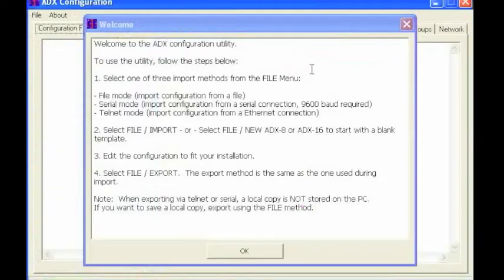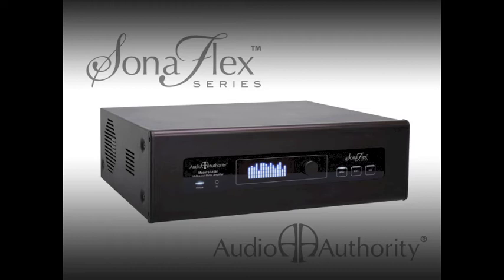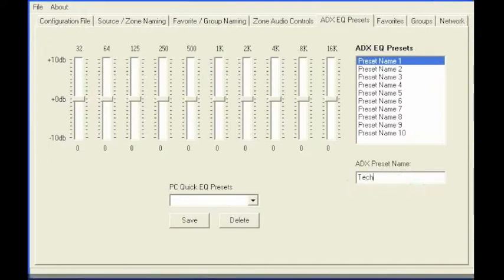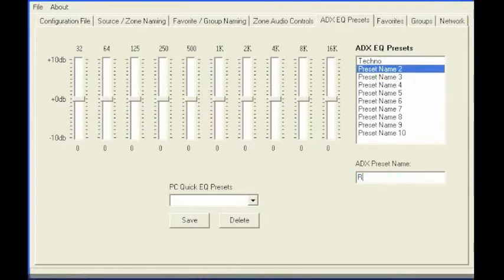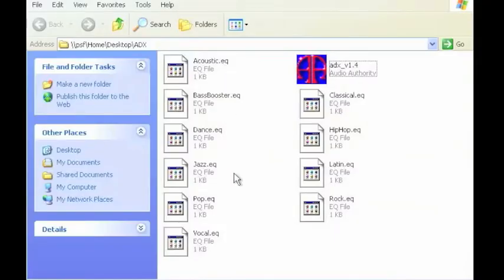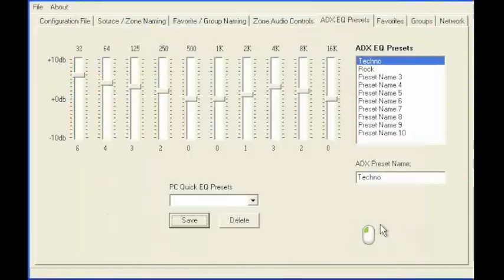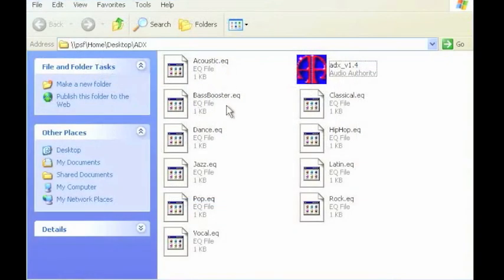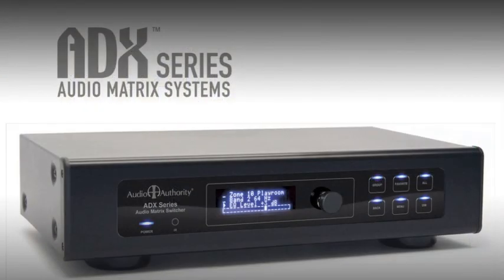Set and Save EQ Presets on the ADX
The ADX-0808 and ADX-1616 matrix preamps offer DSP settings for each output including a 10-band EQ. Learn how to use the PC Utility Software to name, adjust, and save EQ presets, and export for use in future ADX or HLX installations.